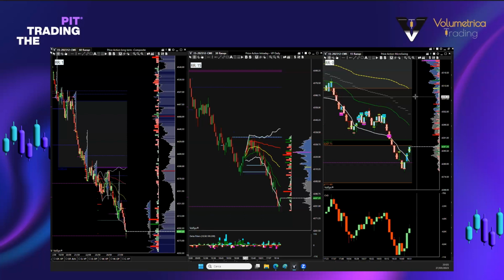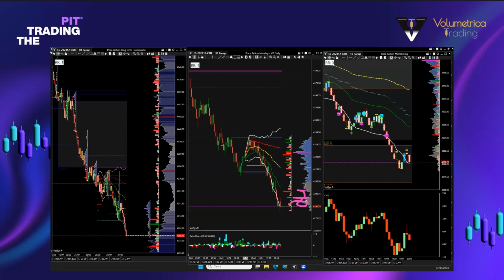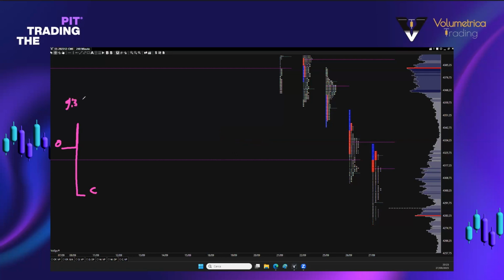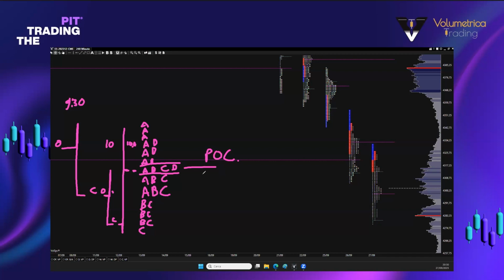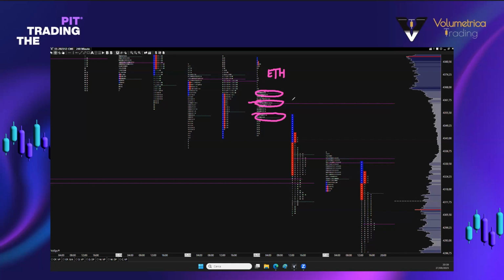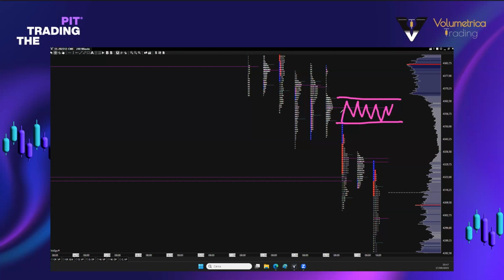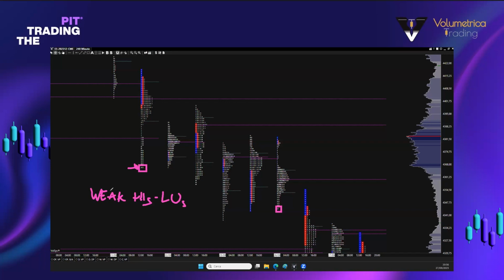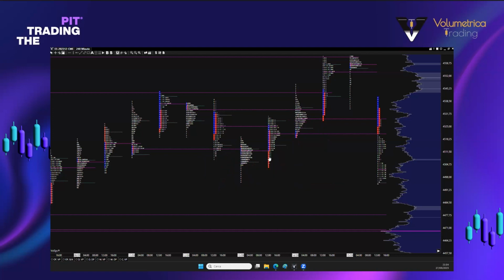S1E4: Auction Market theory - Acceptance and asymmetries using TPO ( Market ) profiles.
📊 Dive deep into the intricacies of trading as we kick off Season 1: Volume Analysis and Volume-based Indicators! 📉📈 Join Edoardo Burattini for a transformative journey every Wednesday this September. Sharpen your trading arsenal with these 4 groundbreaking webinars.